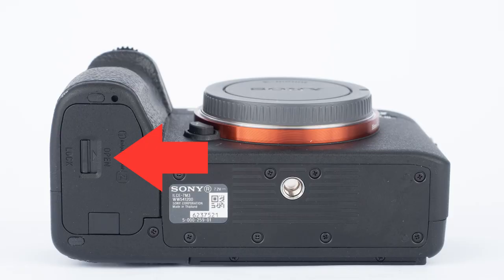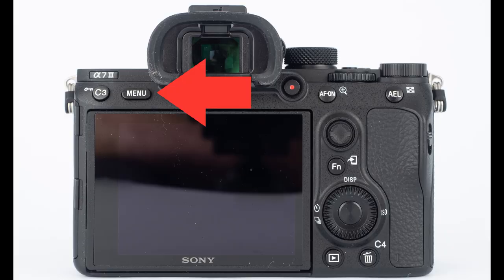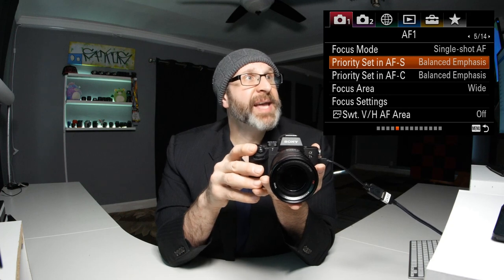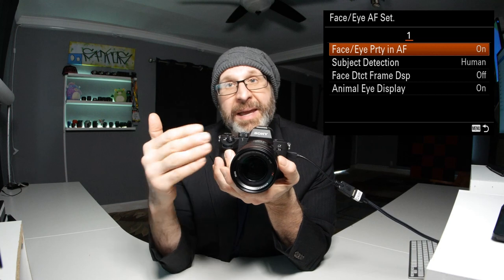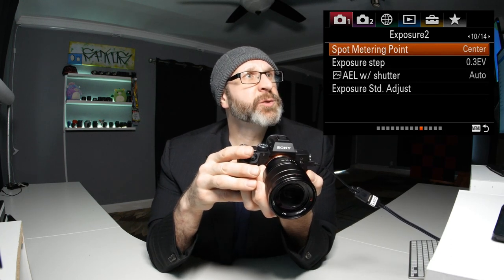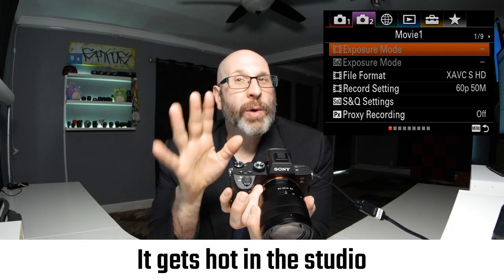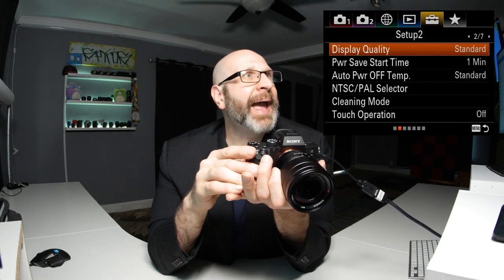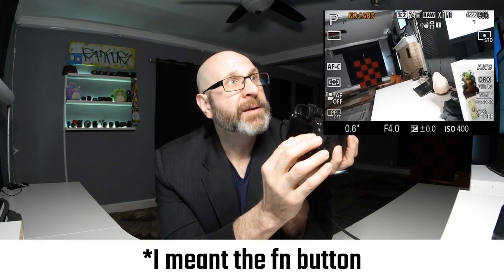Sony A7III Setup Guide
In this video I show you how to set up your Sony A7III to get you started taking photos.